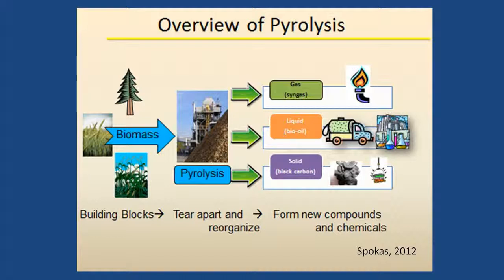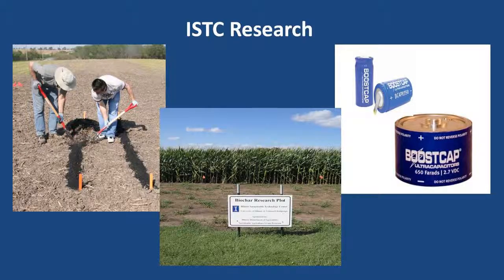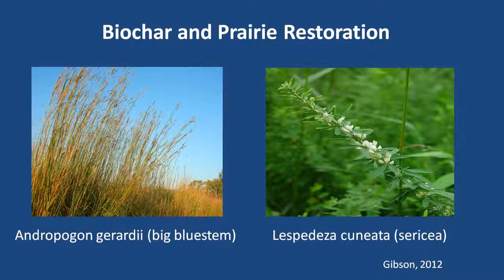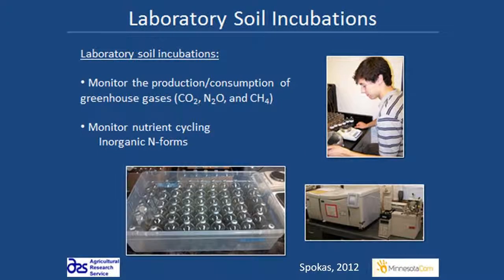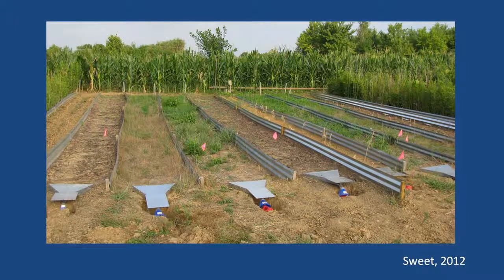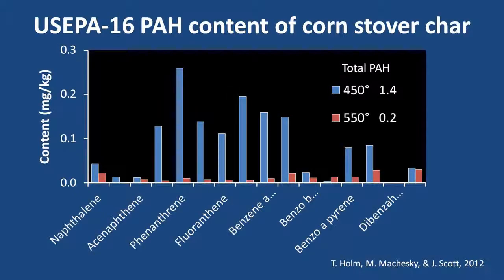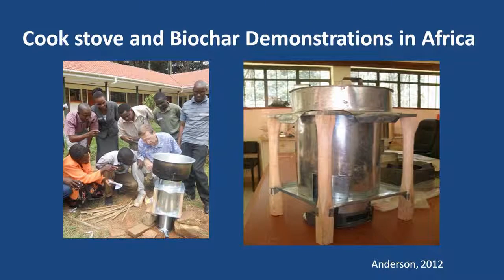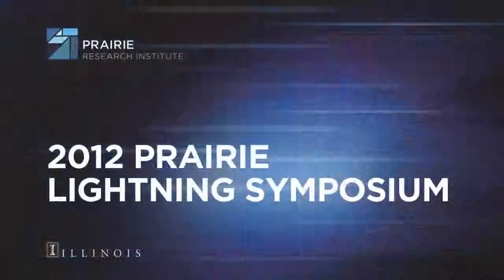Nancy Holm, ISTC. The case of the mysterious biochar.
2012 Prairie Lightning Symposium.  Prairie Research Institute, University of Illinois.
For the Prairie Lightning Symposium, speakers are strictly limited to using 20 slides set to auto-advance every 15 seconds, for an overall five minute talk.
See prairie.illinois.edu/lightning for more information on past and future Prairie Lightning Symposia.